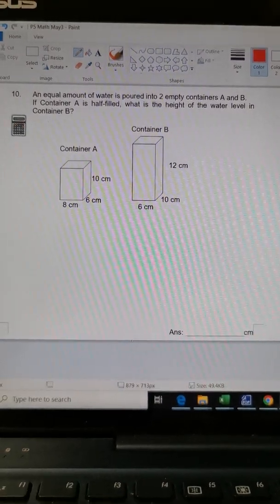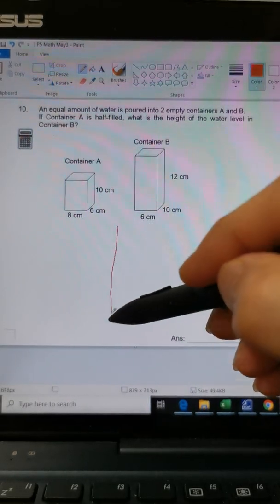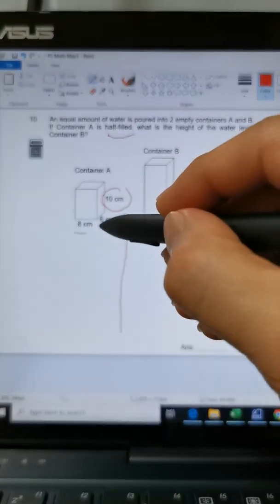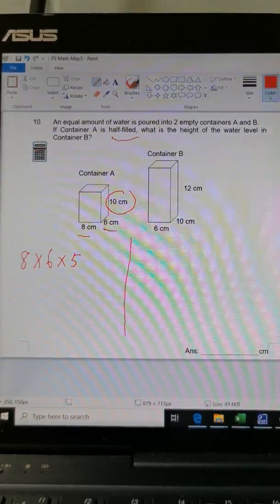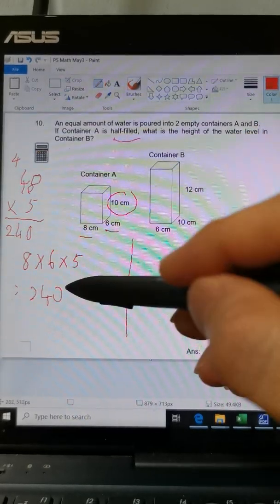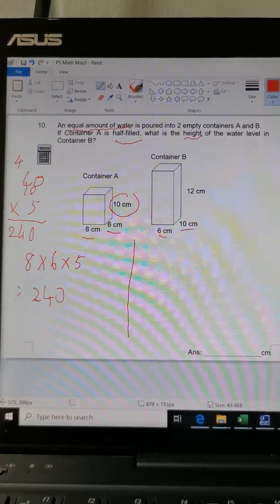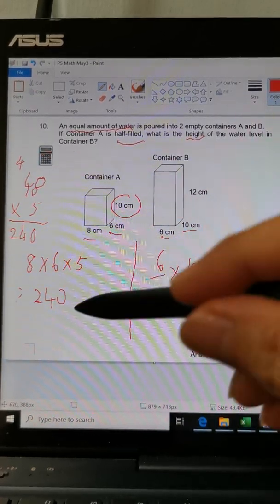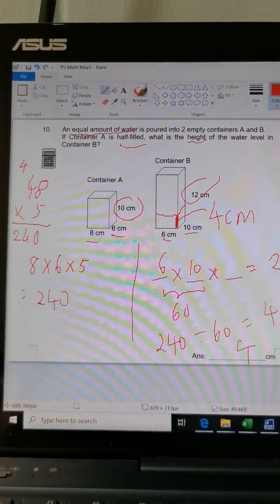P5 Mathematics Volume 4 (examples 3)